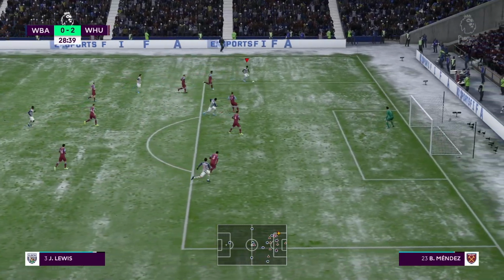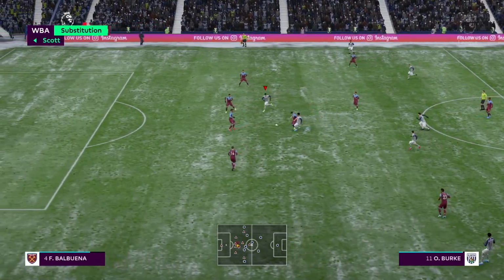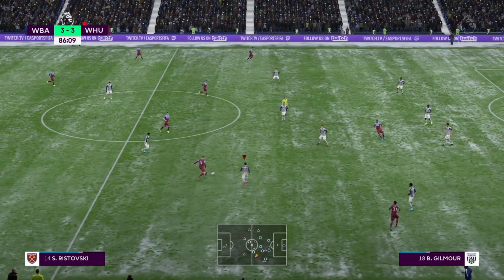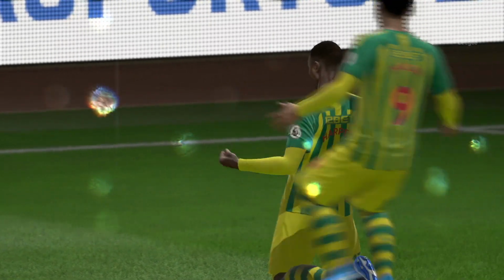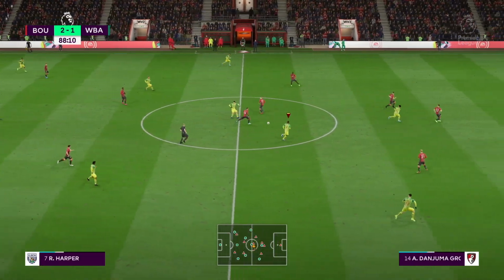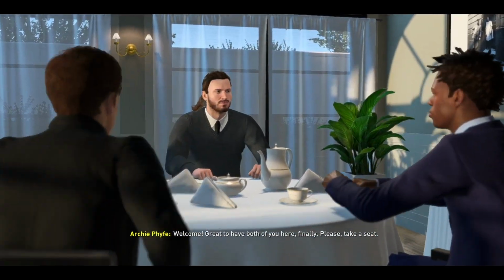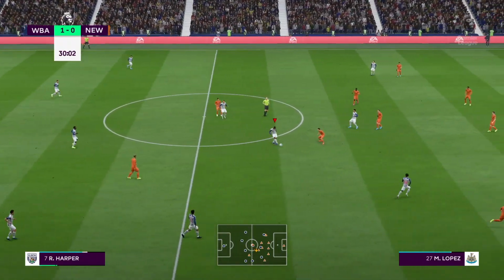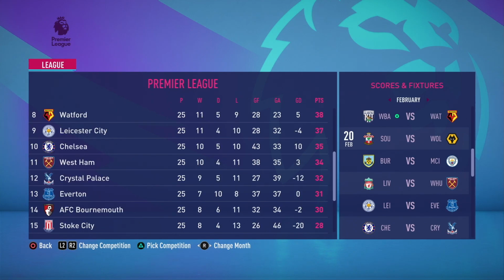FIFA 20 WEST BROM CAREER MODE #26 - PERFECT DEBUT !!!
We've signed a replacement for Matt Philips and he's a Nigerian winger from Villarreal, any guesses?

| SOCIAL MEDIA |